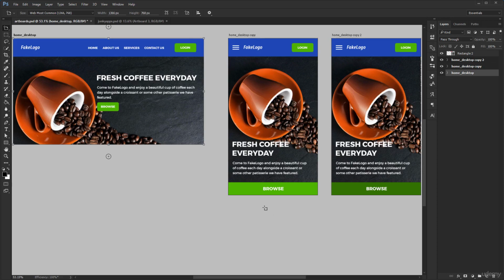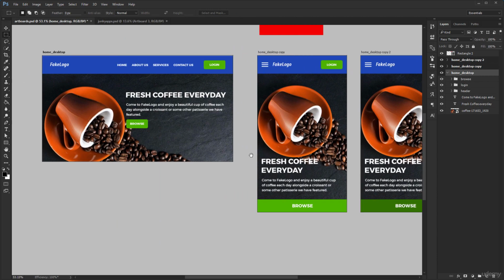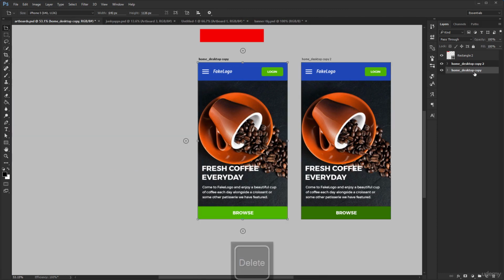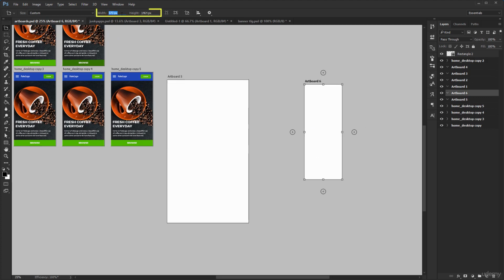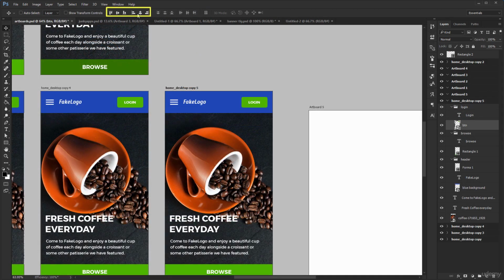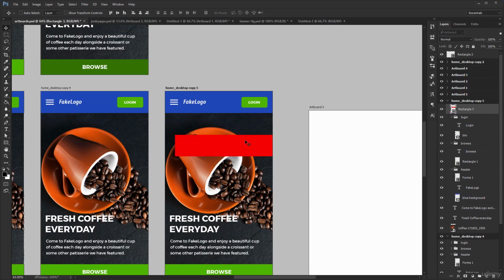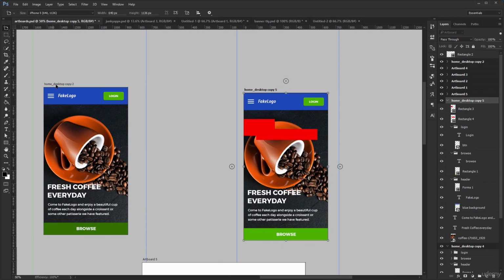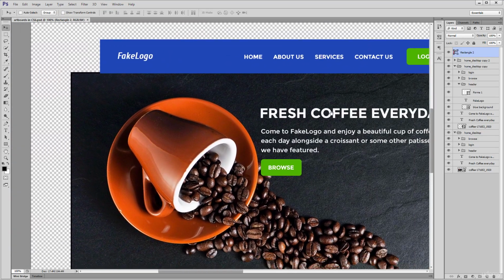Artboards in Photoshop CC photoshop 2020